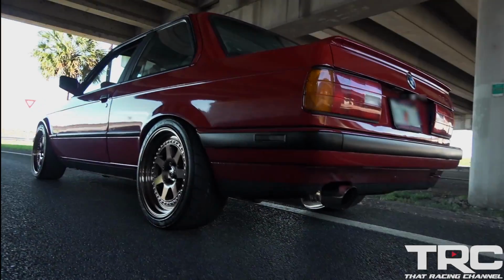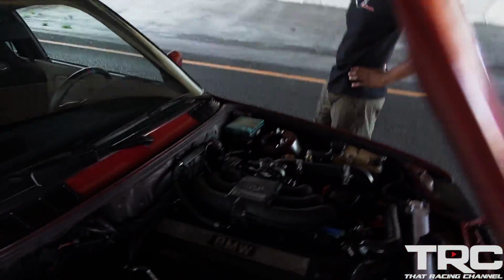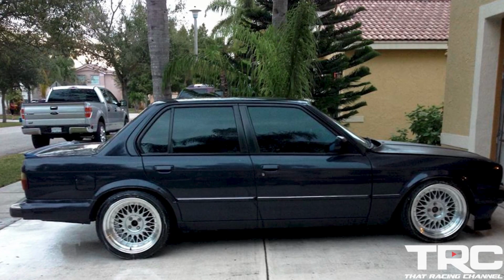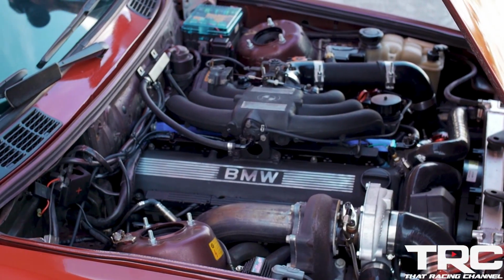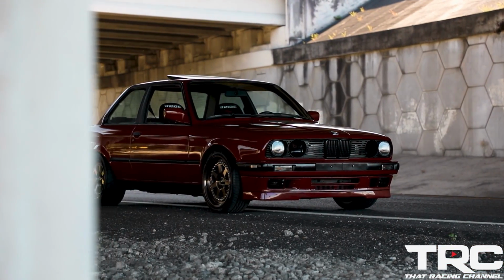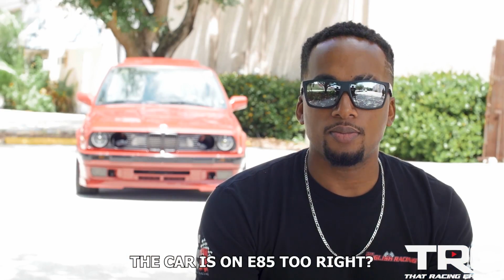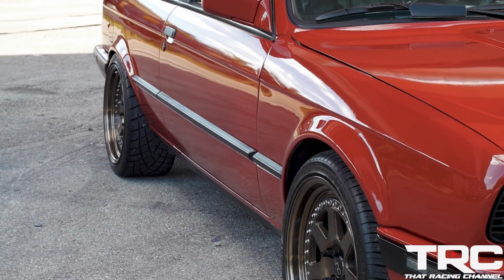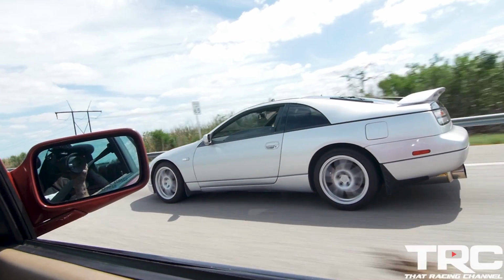Turbo E30 BMW SHREDS Tires on the Street! ($150 Turbo Budget Build GAPS 300ZX & 500HP M4)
On this episode we feature Gordon's 1990 BMW E30 Turbo Budget Build. He purchased the car in very rough shape and spent the past year restoring it to it's current glory. It's still running the factory 2.5L inline 6(M20B25) with an $800 ebay turbo kit and supporting modifications. He built and tuned this awesome BMW himself, watch along to learn everything about it!